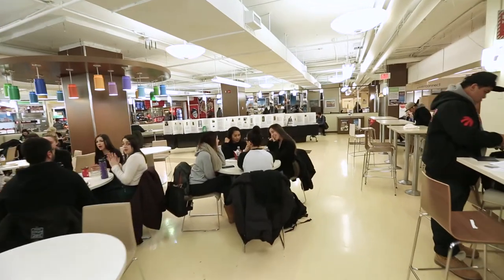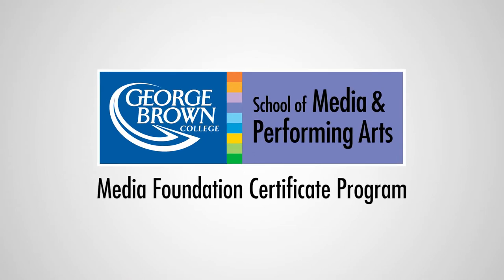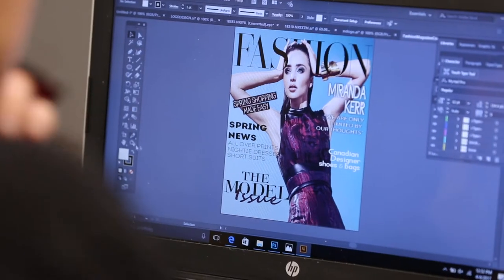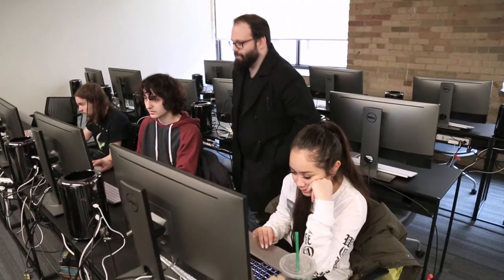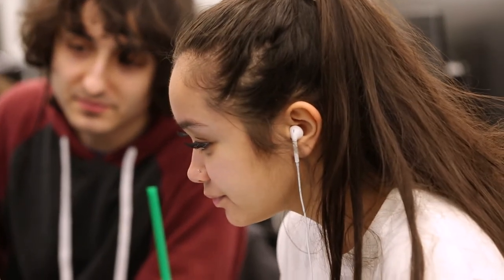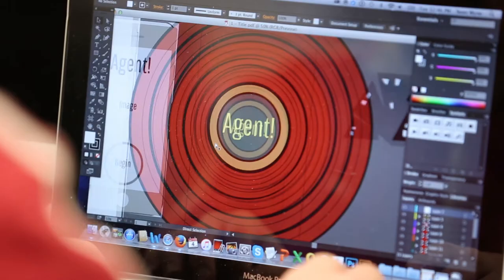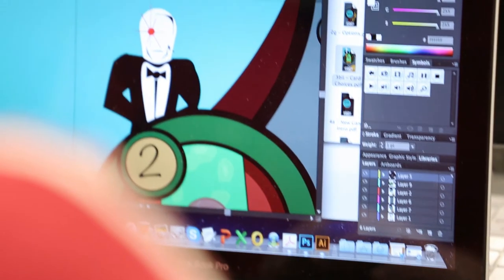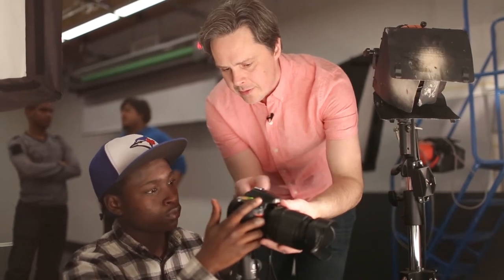Discover the World of Media with George Brown College's Media Foundation Program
Develop a variety of hands-on skills in the media industry and explore the possibilities of advancement in the field with Media Foundation program

This one-year certificate program at George Brown College provides students with the opportunity to gain practical skills and apply for a diploma program as well as discover their strengths and interests in the field.

In this program students are being thought graphic design using Adobe Creative Suite, photography, storytelling, multimedia, film studies and more.

Transcript

[Music]

The many different disciplines and courses that media foundations provides is amazing. It helped me pinpoint exactly what I wanted to do in media.

[Ana Rita Morais, Program Coordinator] The Media Foundation program is a one-year certificate here at the college and it's an opportunity for students to gain practical skills and apply for diploma programs in the future.

[Brittany Henry, Student, Media Foundations] My favourite class in the foundations is the portfolio class. Throughout the whole course you get to make your own portfolio.

[Ana Rita Morais, Program Coordinator] So because students get an opportunity to create a digital portfolio, they have a really clear sense of where they might want to go next...and getting a sense of whether or not that portfolio can be applied to other programs here at the college.

[James Addorision, Student, Media Foundations] I realized in the first semester that graphic design was the path I wanted to take. My favourite class would be multimedia because it teaches a lot of relevant skills that you would need in that line of work.

[Ana Rita Morais, Program Coordinator]  From the first semester we really emphasize students using tools like the Adobe Creative Suite, for example, it's something that we use in almost all of our classes and students have full range access to that.

We also allow students to take out film and photography cameras so that they can create projects whether those be projects related to their portfolio or related to coursework.

[Miranda Kester, Student, Media Foundations] After I graduate media foundations at George Brown I would like to then get into video and film productions here at George Brown.

[James Addorision, Student] Now that I've realized graphic design is the path for me, I've already applied to graphic design here at George Brown and I'm really excited to start in September.

[Brittany Henry, Student, Media Foundations] I actually just got accepted into the graphic design program at George Brown College and a big part of that was the portfolio that I created in media foundations.

[Miranda Kester, Student, Media Foundations] If you want to work in the media industry but you don't know exactly what you want to do the Media Foundations is for you